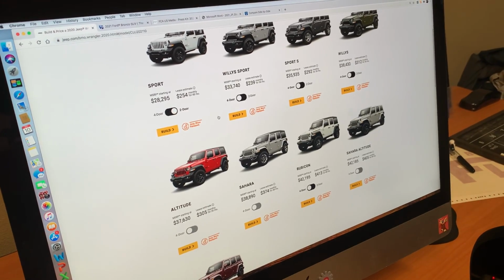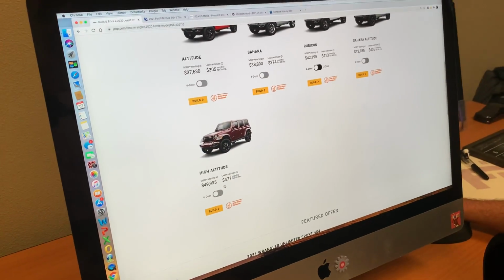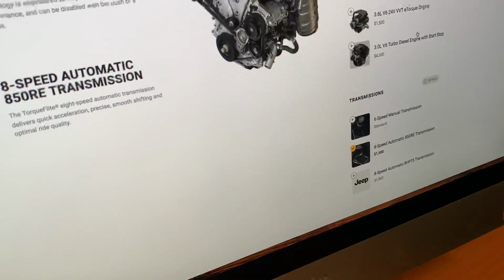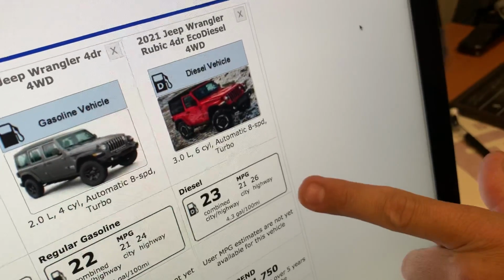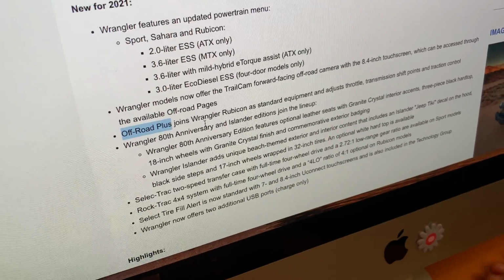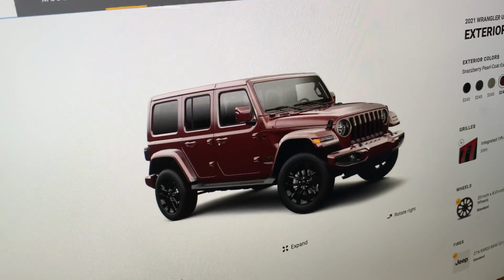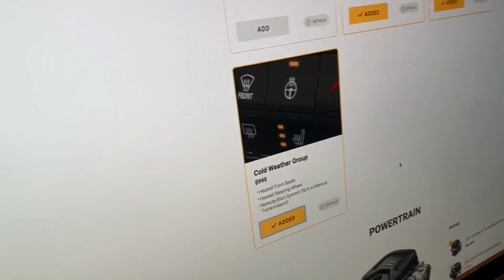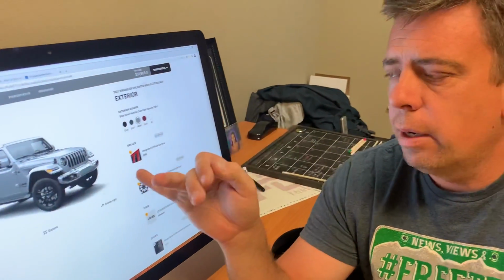Watch THIS Before Buying A 2021 Jeep Wrangler: You Have More Options Than Ever Before!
) Check out TFL's new apparel store now! The 2021 Jeep Wrangler lineup brings with it a bewildering number of options, including nine trim levels and four powertrains (excluding the plug-in 4xe, which is not available as of September 2020). In this video, Andre walks through all the options so you can choose which Wrangler is right for you.